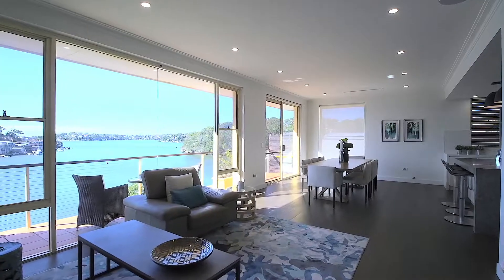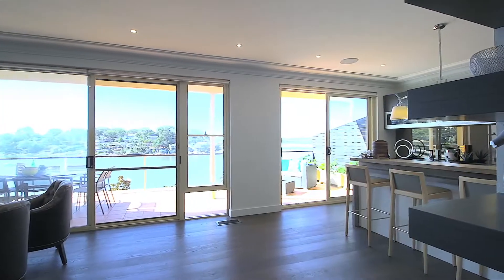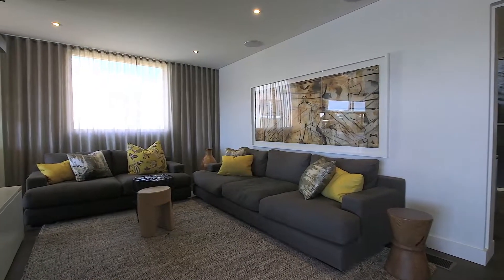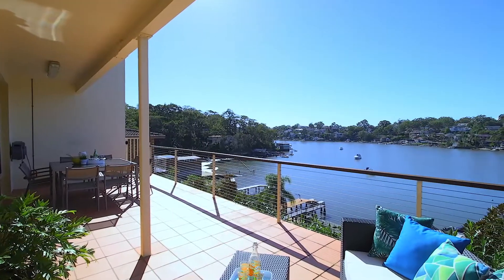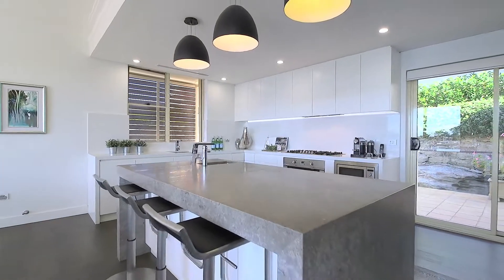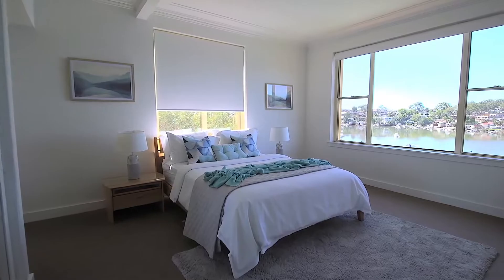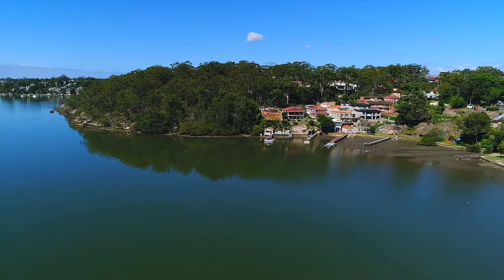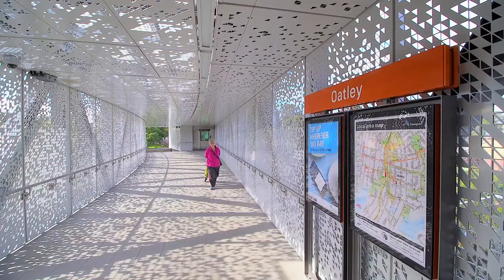26A Annette Street Oatley